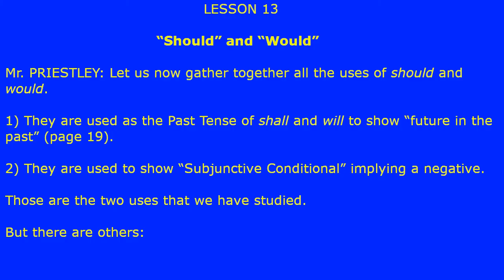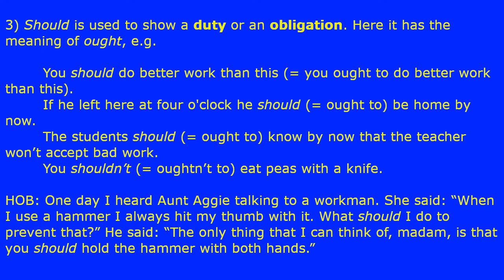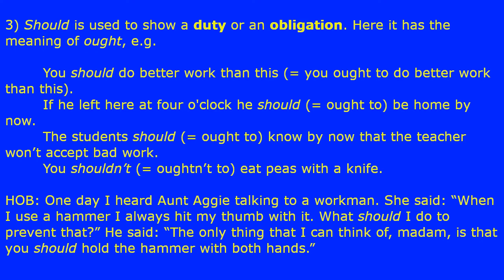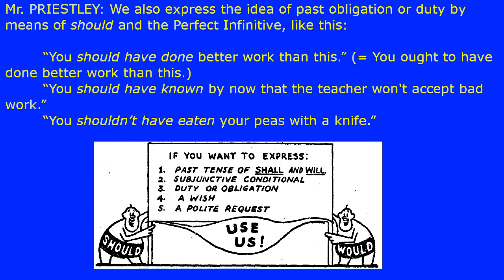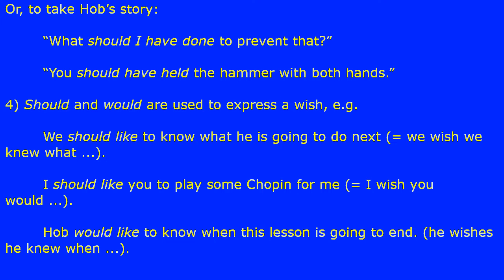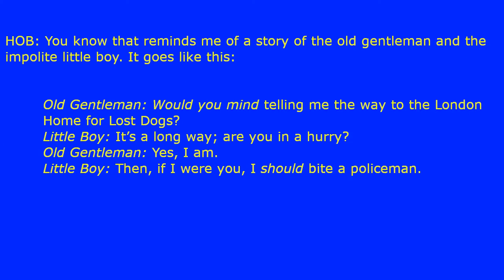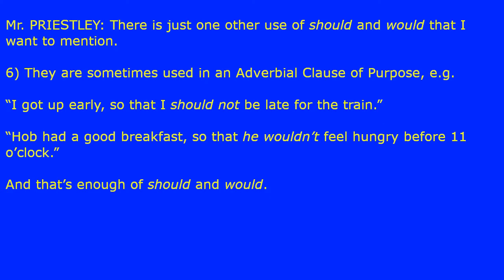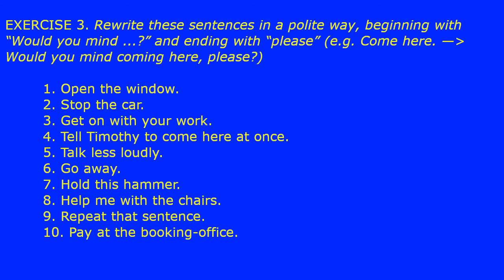LESSON 13. "Should" and "Would". Book 3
Today lesson:

- Should and Would
- Past Tense of shall and will
- Subjunctive Conditional
- a duty or an obligation
- A wish
- A polite request
- EXERCISES
- Composition Exercises